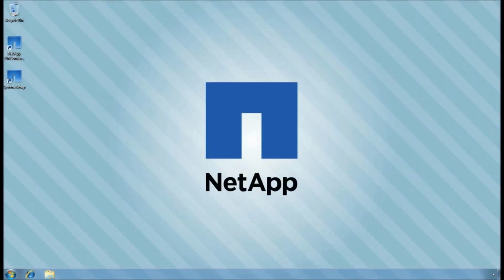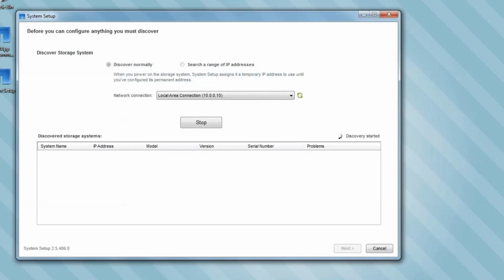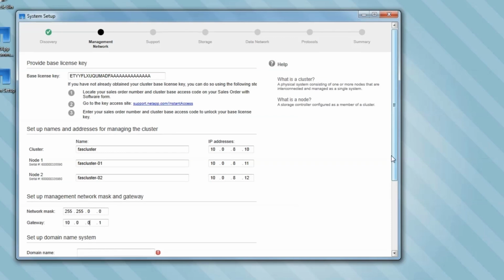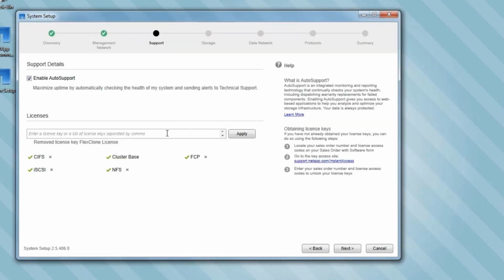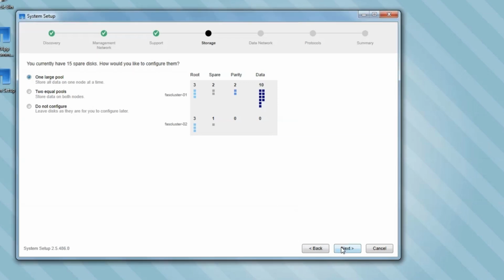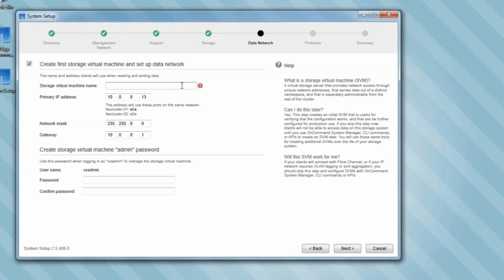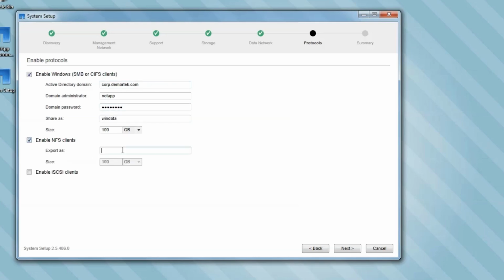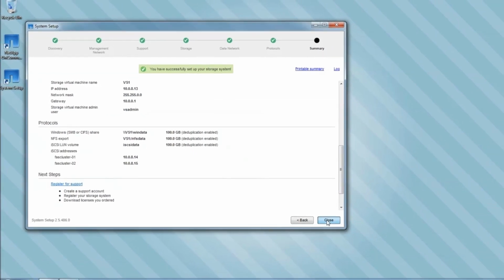Demartek - NetApp System Setup technical video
Demo on how to set up new NetApp FAS storage systems.